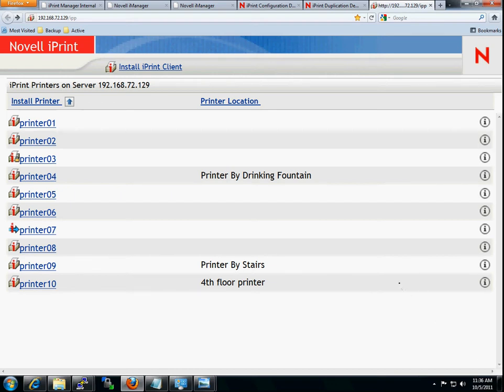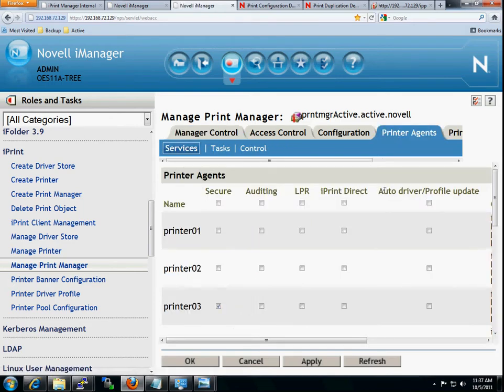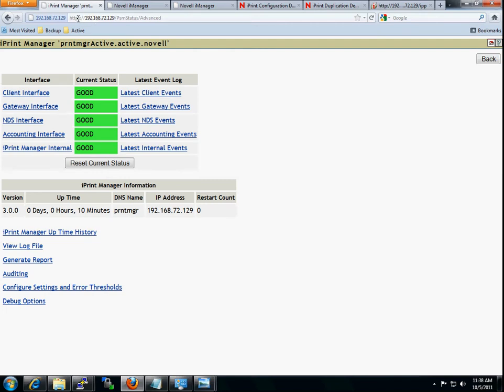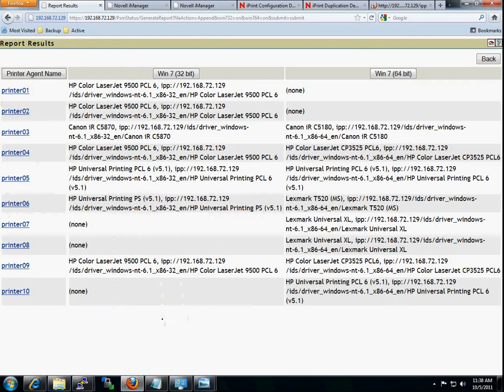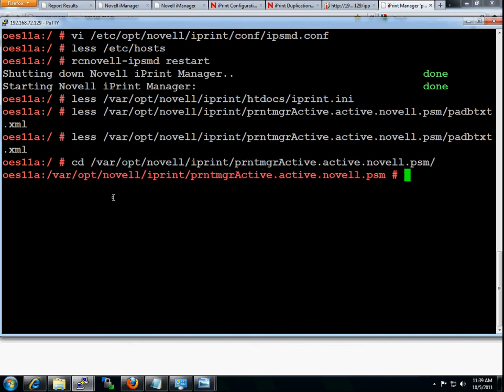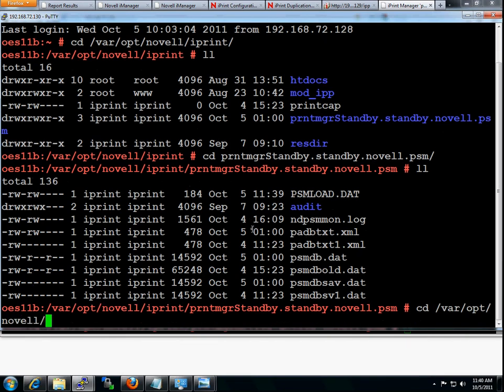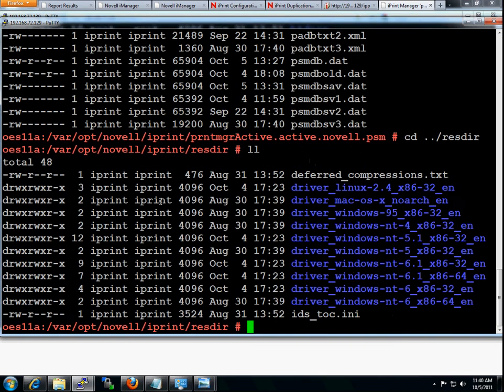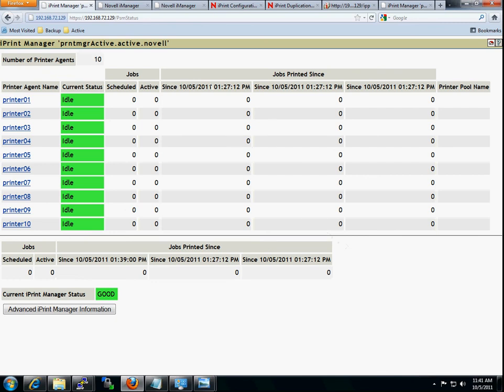Part 3 - iPrint Duplication Script Demo - Tour of Demo Environment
This video is Part 3 of a 5 segment demonstration of the Novell Cool Solution "iPrint Configuration Duplication Script".   See Novell Support TID 7008242 for links to the other 4 segments to this demonstration.

This segment shows:
- the iPrint configuration details of the demo environment prior to running the duplication script